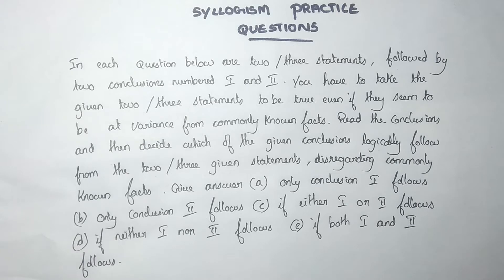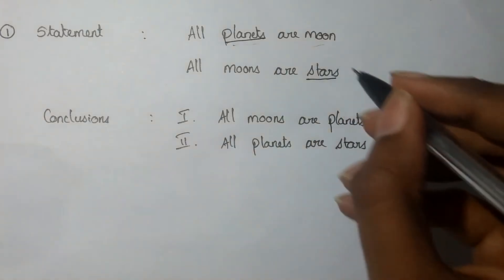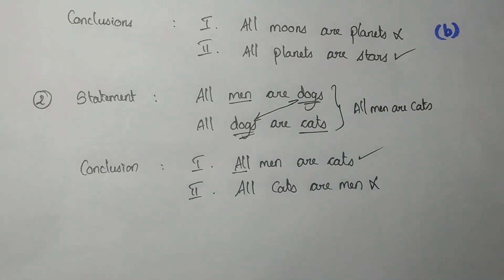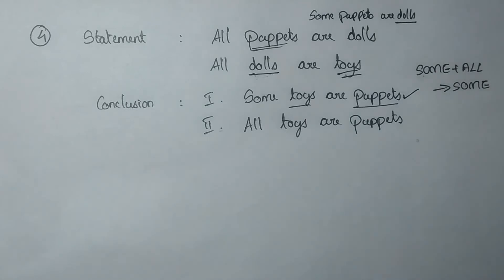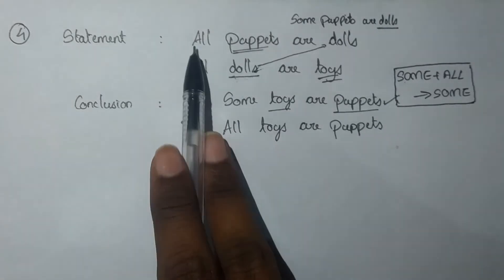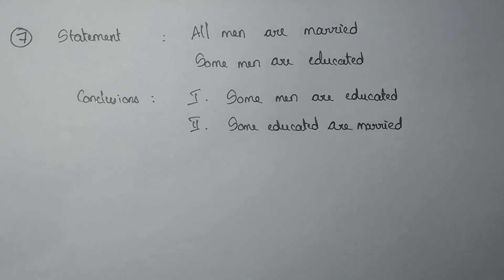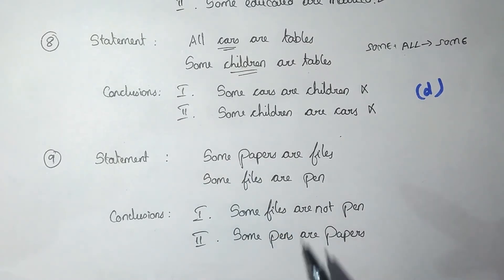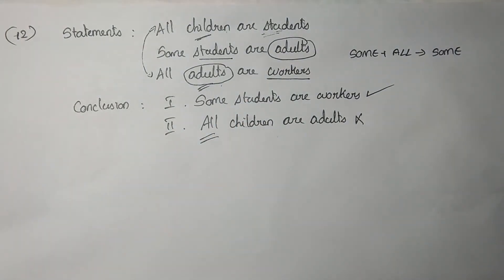SYLLOGISM PRACTICE QUESTIONS| RULE METHOD| MALAYALAM EXPLANATION| REASONING IBPS RRB SSC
ICEC Institute is a platform that helps aspirants to achieve their dream of getting a government job. We provide topics relevant to SSC, PSC, RAILWAY and  BANKING. Quantitative Aptitude, Reasoning, General Knowledge, Current Affairs, Computer etc are some of the topics we are about to cover through the channel. Doubts and opinions can be informed to us through comments or by contacting us directly through email.